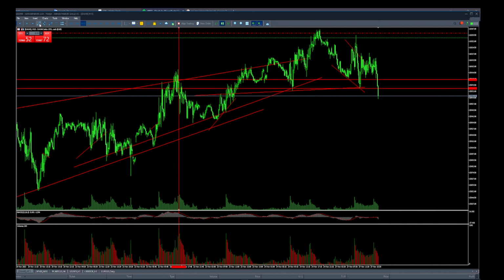Opening a short position on DAX40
Potential short on DAX40. This is not a recommendation for a trade. Training and educational purposes only!